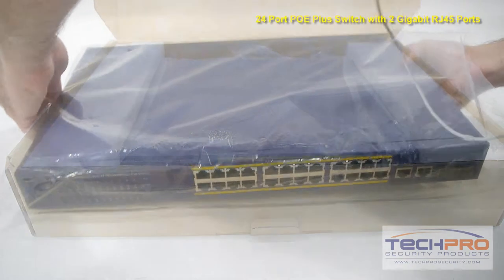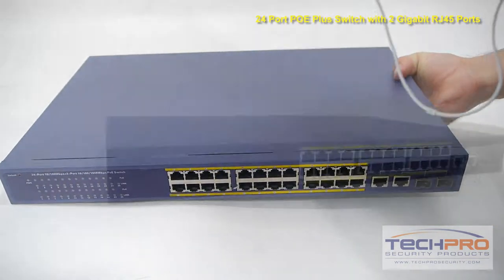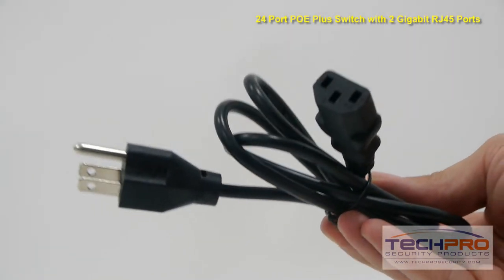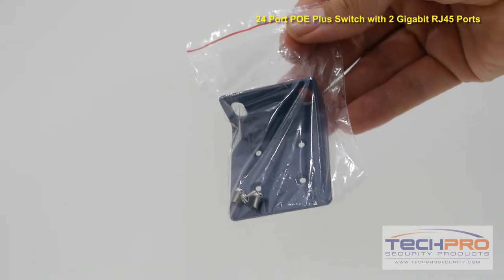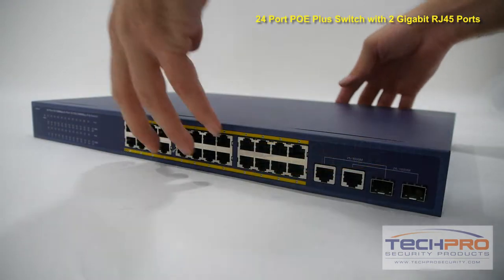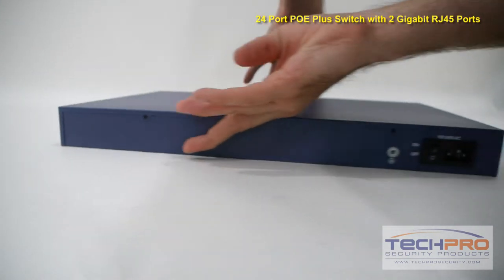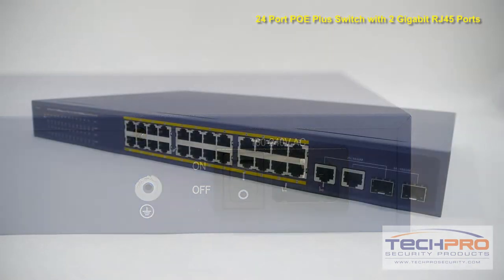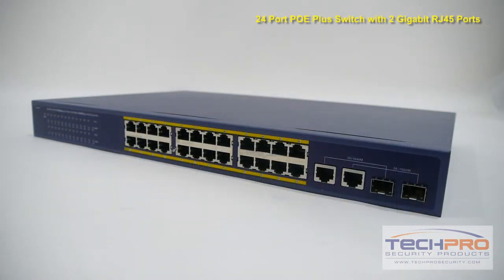Unboxing - 24 Port POE Plus Switch with 2 Gigabit RJ45 Ports